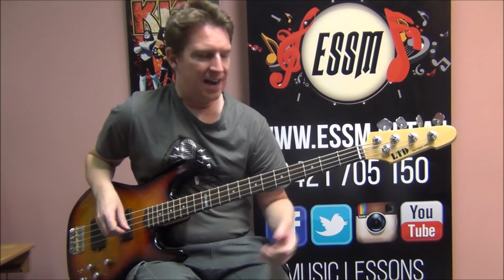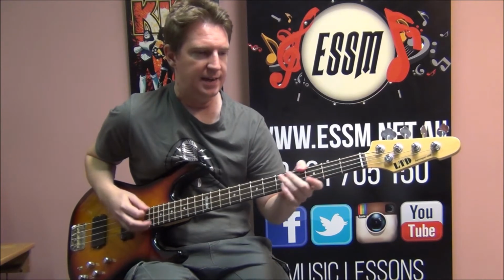I See Red - Split Enz - Bass lesson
Learn to play I See Red by Split Enz on bass. Lesson taught by Rhys Lett, owner of the Eastern Suburbs School of Music.